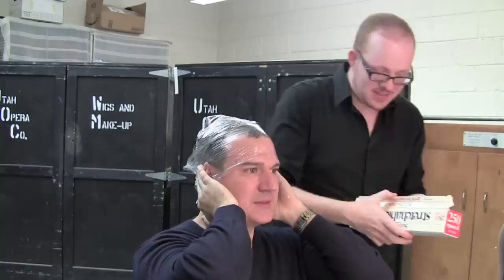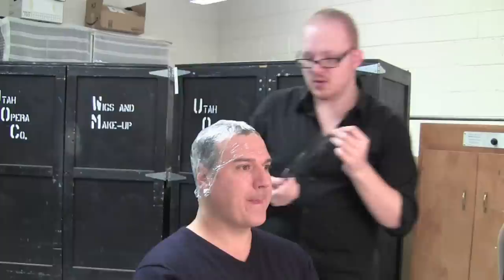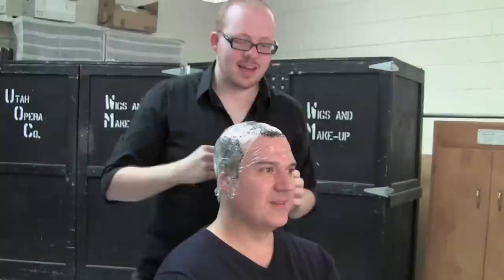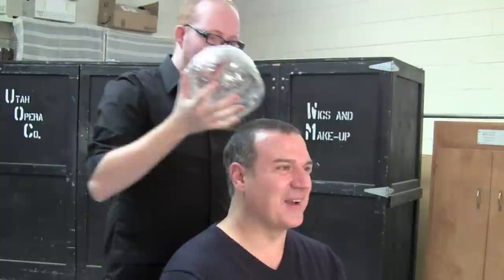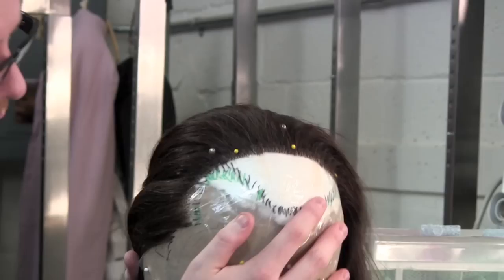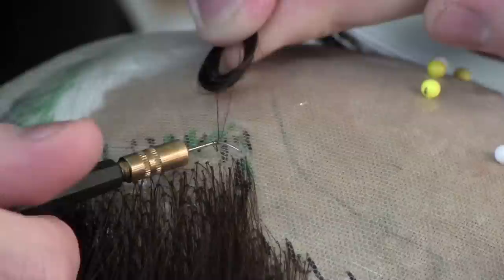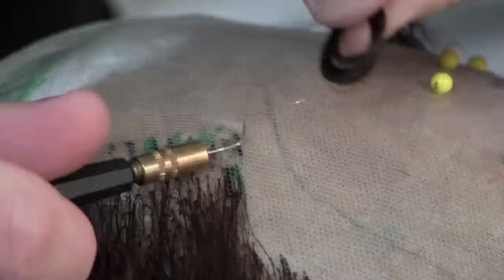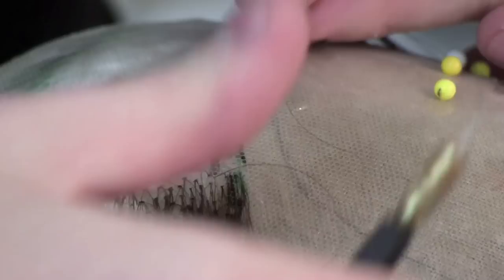Building a Wig for Utah Opera's Il Trovatore.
Yancey Quick, wig and makeup designer for Utah Opera's 2012 production of Il Trovatore, builds a wig for our lead baritone, Michael Chioldi, who plays the Count di Luna.

Quick talks about making a head mold, sewing in lace, ventilating (the art of tying the hairs into the wig), and fitting.